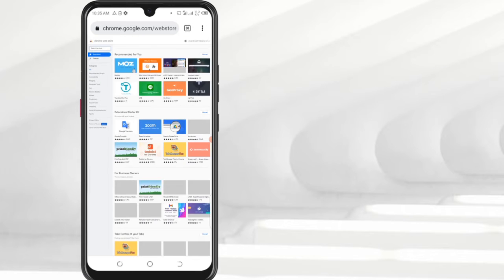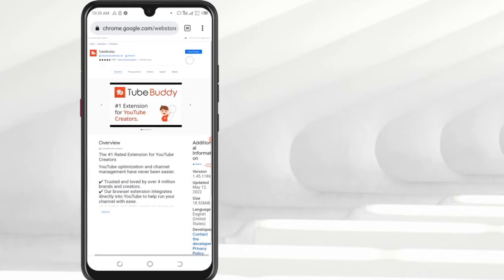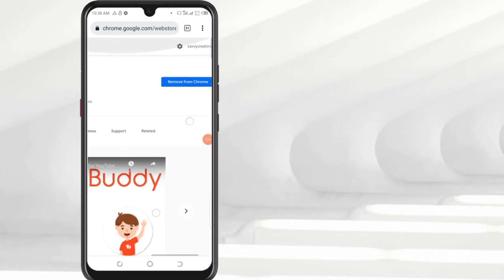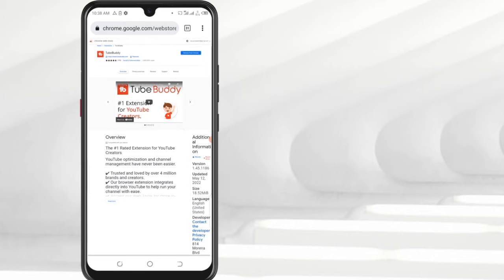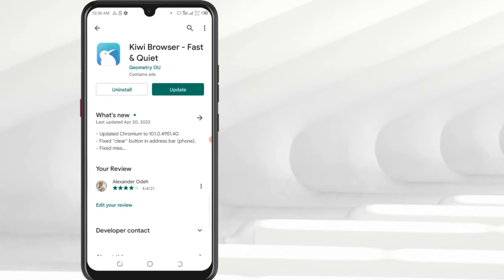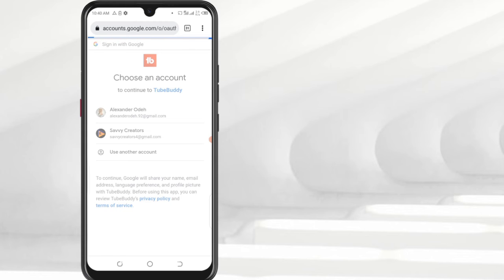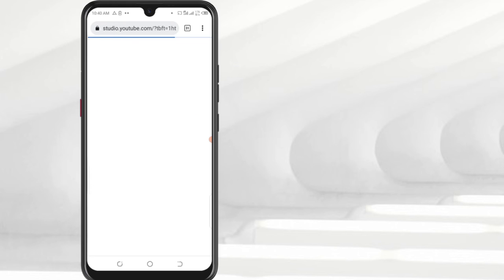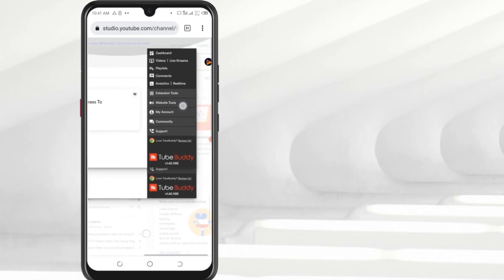How to install Tubebuddy on chrome | Install Tubebuddy on Andriod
Learn How to Install TubeBuddy for FREE! You can Install TubeBuddy on Google Chrome, Mozilla Firefox, Microsoft Edge, and Opera! You can Install TubeBuddy Mobile on Android and IOS devices. today!  Install TubeBuddy the #1 rated browser extension today!